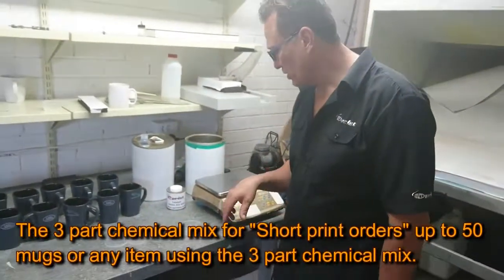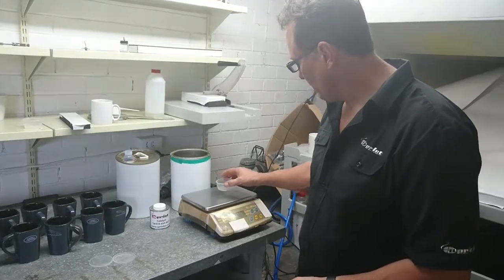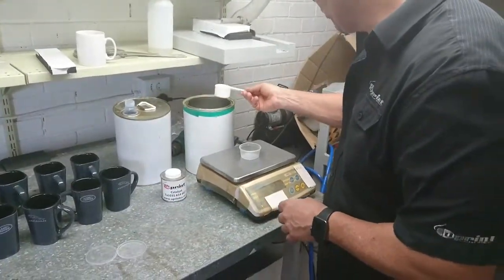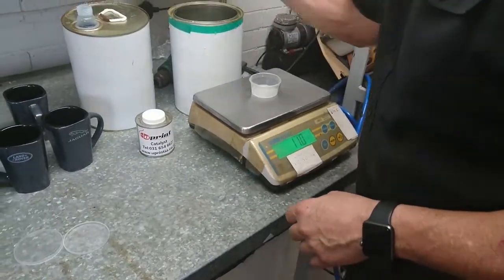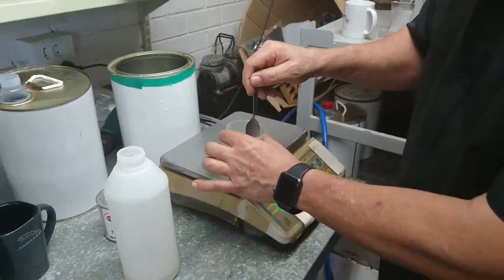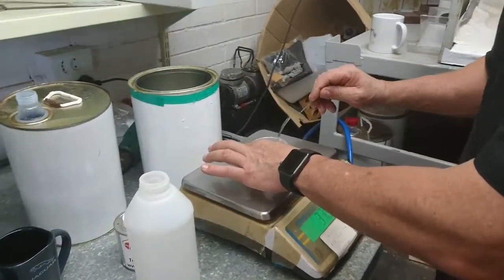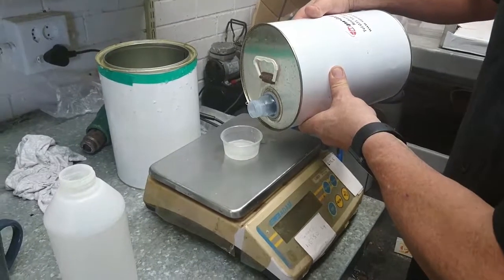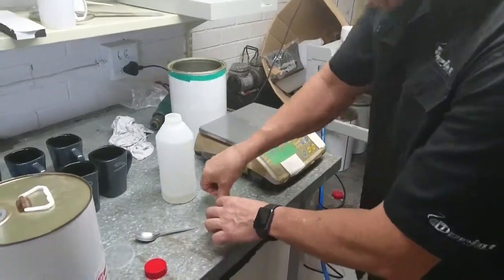3 Part Chemical Mix MOV